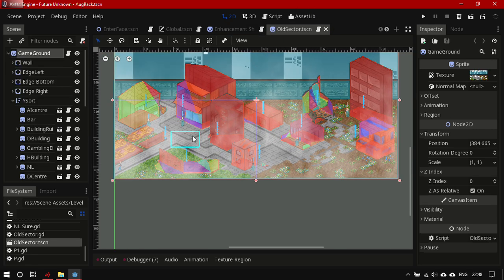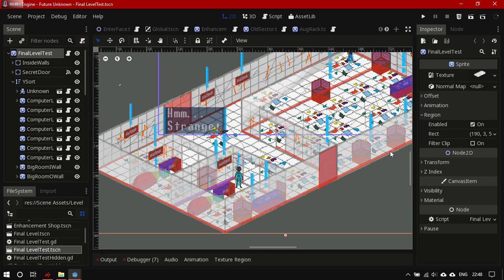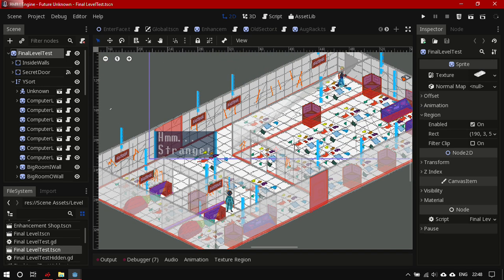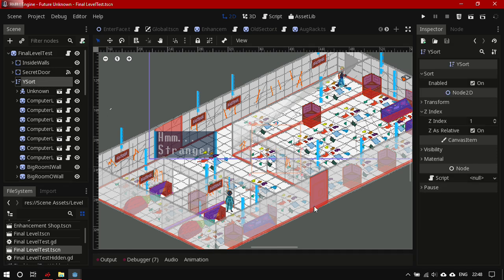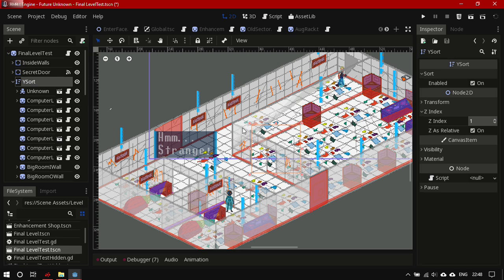Problems Workaround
A short video talking about a few problems that I met during development and how I went around them.